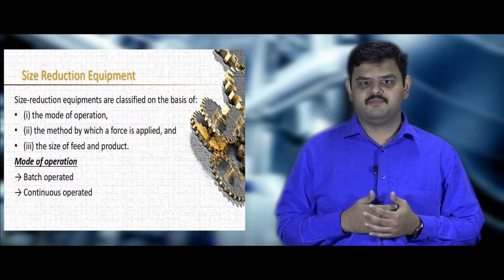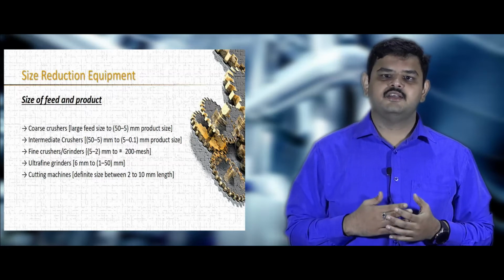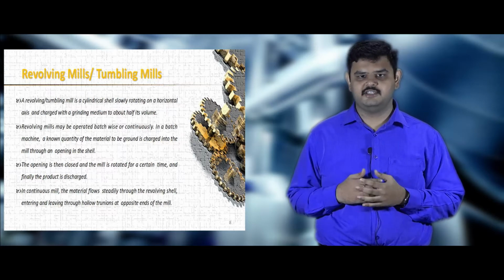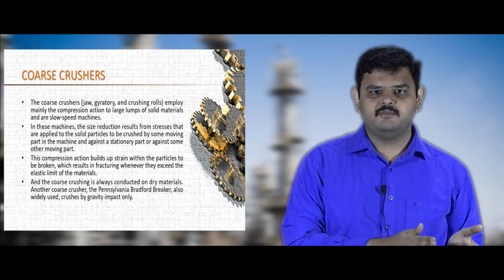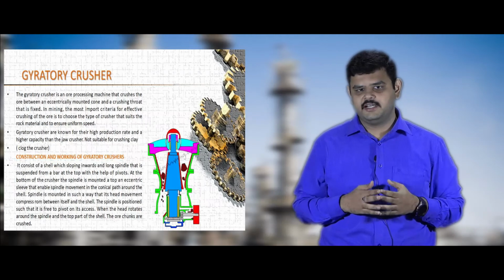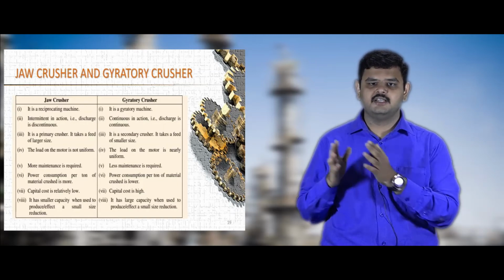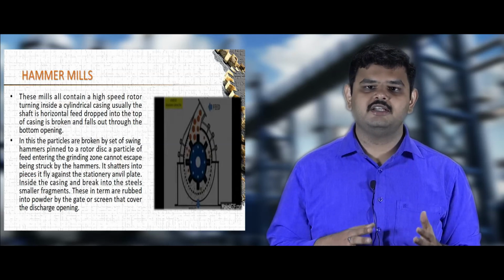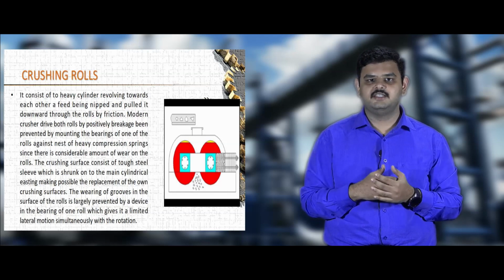Size Reducing Equipment | Online Lecture Series 4 | Mechanical Operations in Chemical Engineering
MECHANICAL OPERATIONS IN CHEMICAL ENGINEERING

All the chemical manufacturing processes involve small solid particles at some point. Proper design and handling of these fine particles often makes the difference between success and failure of the product. Many products such as catalysts, pigments, fertilizers, cements, ceramics and pharmaceuticals are currently manufactured in particulate forms. Mechanical Operations deal with Science and Technology of particulate matter, which is a multidisciplinary field including Materials Science, Environmental, Biomedical, Aerospace, Agricultural, Chemistry, Microbiology and Cell Science, Pharmacy and Medicine.

The primary objective of this course is to

• identify the important physical mechanisms occurring in processes involving particles
• Discuss unit operation and its role in Chemical industries, characteristics of particulate solids, Principles of size reduction, particle dynamics and separation of particles

References :

1.Swain Anup.,Mechanical Operations, I Edition,  Mcgrawhill HED, 2011
2.McCabe. W.L., Smith. J. C., Harriot. P.,Unit Operations of Chemical Engineering, Seventh Edition, McGraw-Hill, New York, 2005.